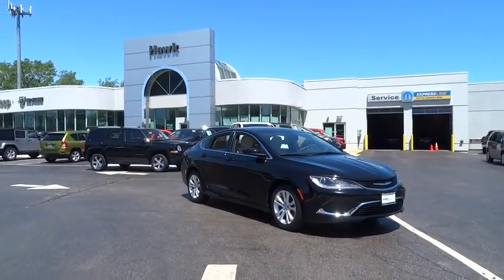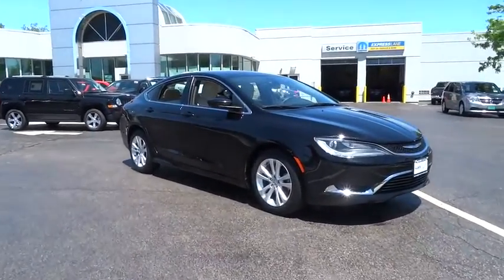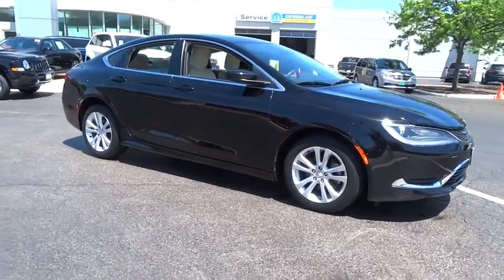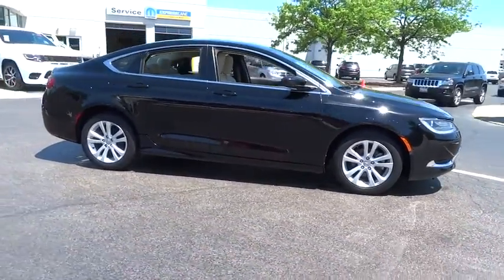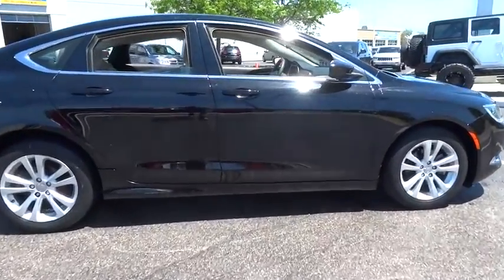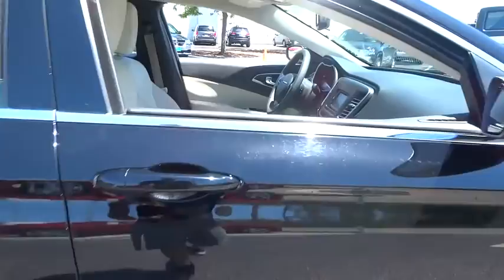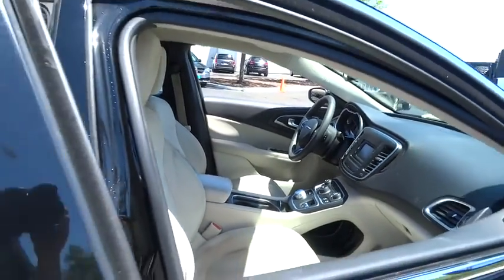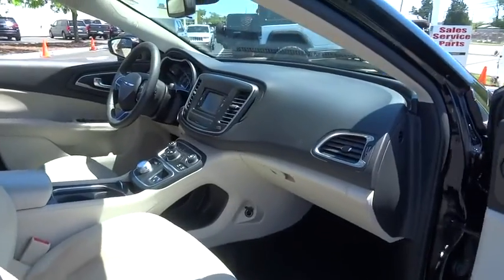2015 Chrysler 200 Elmhurst, Forest Park, Oak Lawn, Schaumburg, Melrose Park, IL 170476A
Hawk CDJR
7911 W Roosevelt Rd

Come view this vehicle today at our Hawk CDJ location!  7911 W. Roosevelt Rd, Forest Park IL 60130.  Look!! Look!! Look!!! It does everything so well, except be lazy*** Safety equipment includes: ABS, Traction control, Passenger Airbag, Curtain airbags, Stability control...Other features include: Bluetooth, Power locks, Power windows, Auto, Air conditioning...